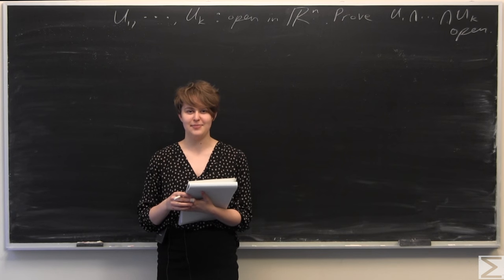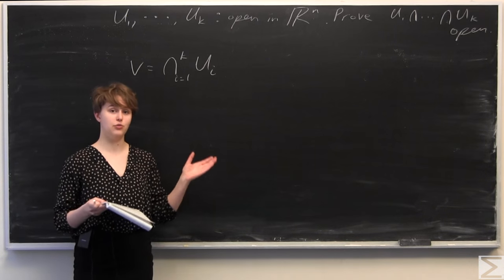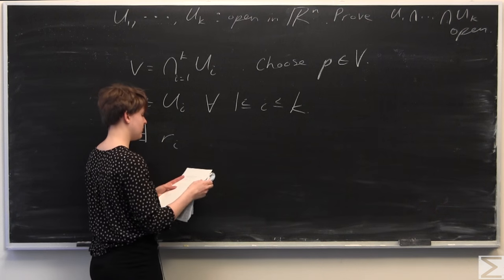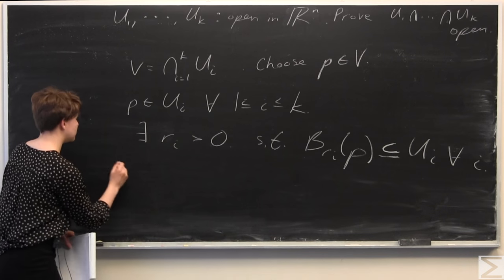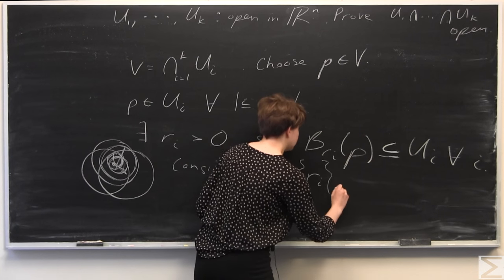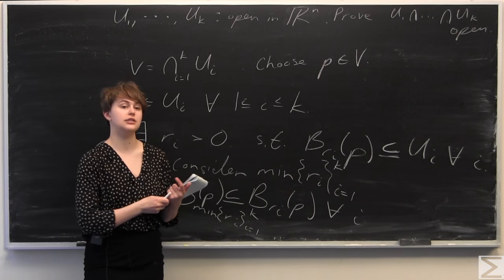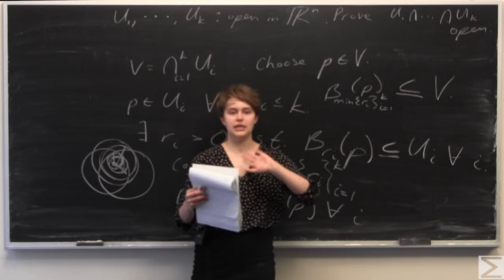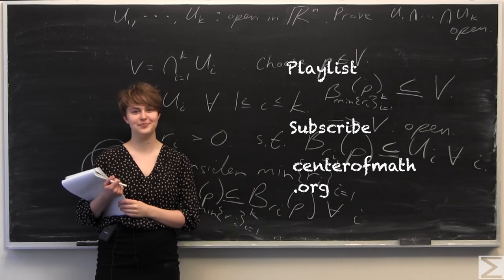Problem of the Week 4-26-16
Chloe explains how to prove that the finite intersection of open subsets of R^n is an open set using analysis techniques.